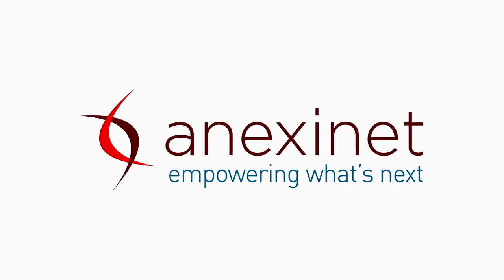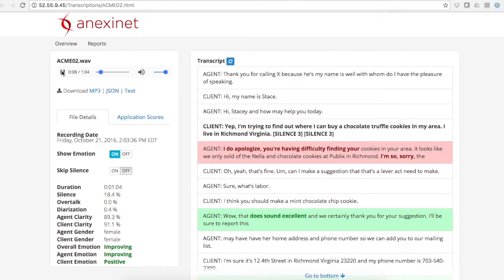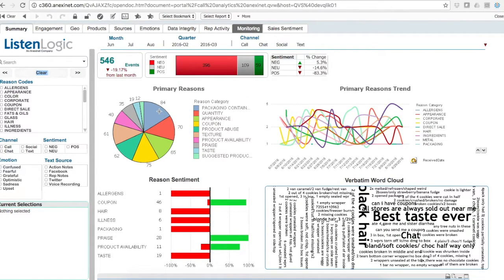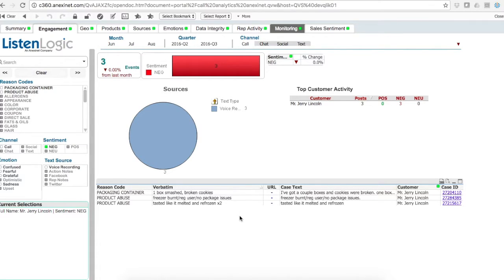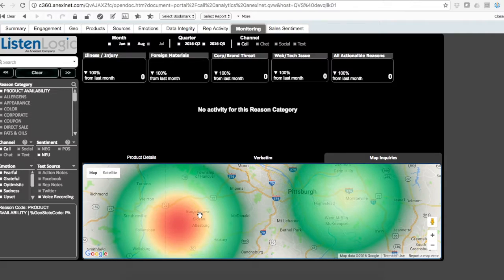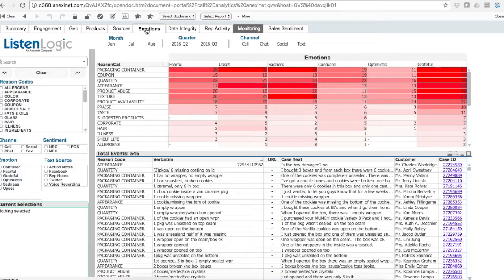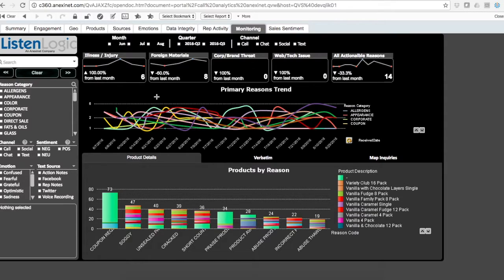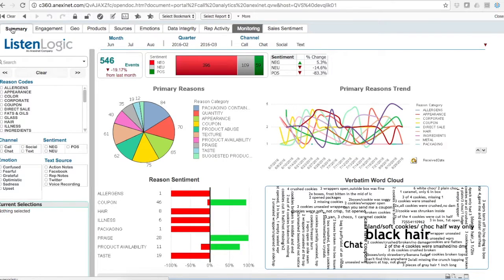Omni Channel Analytics Demo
Integrate call center data, chat, email, ad spend, social, and CRM data to help improve market penetration, sales, and customer service.